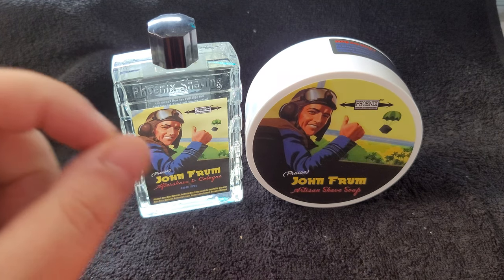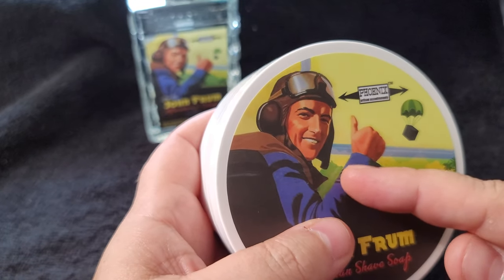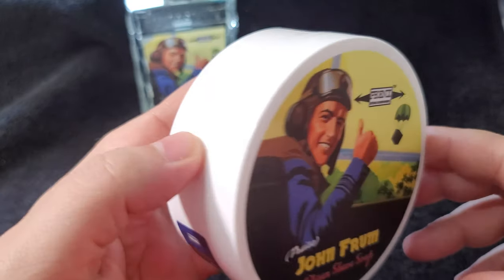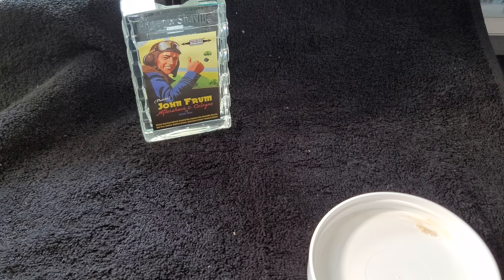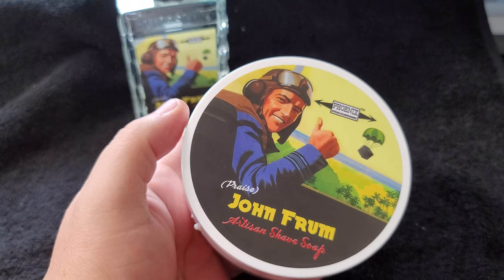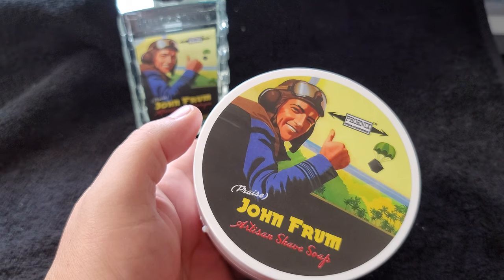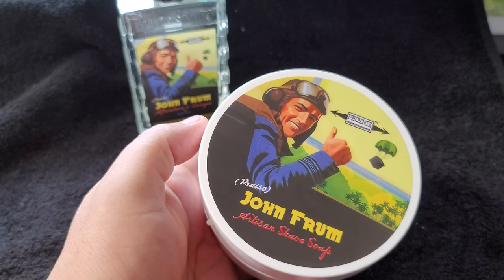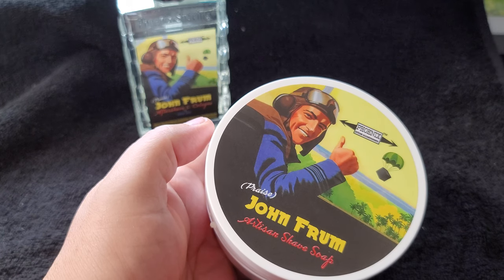John Frum - Phoenix Artisan Accoutrements - Pallatable Musk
This is a bright, citrus, musky scent.  When I first smelled it, I picked up citrus and Musk.  This is a Musk that I feel is much more pallatable for most people.  This is not Lo Haiku or Black Bot.  To me, it came across as "an old-school aftershave", but nice smelling.  It is a complex scent.  The inspiration behind this scent is quite fascinating and I share this in my video.  Enjoy!

Phoenixshaving.com